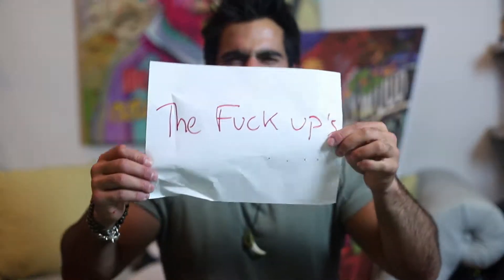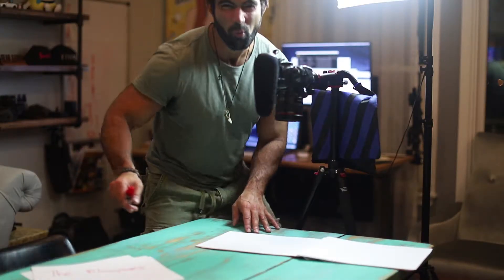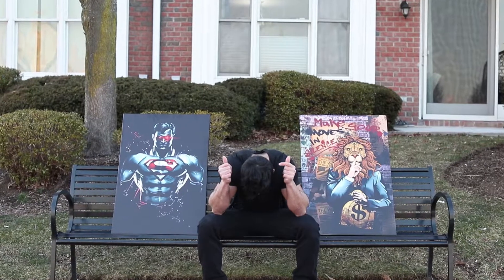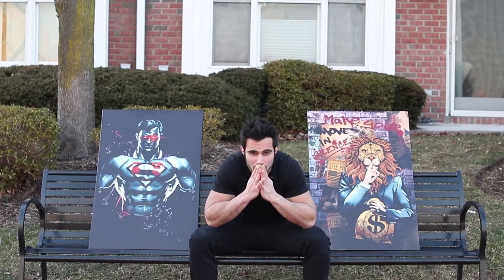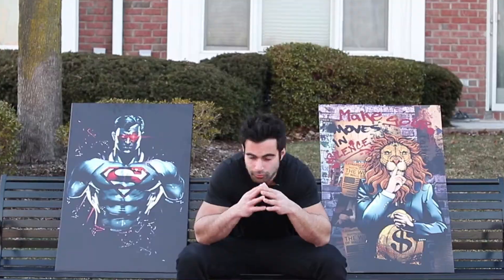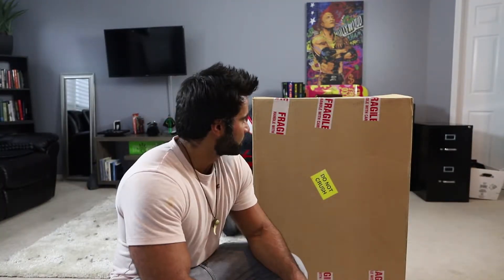The Process Behind The Content Creation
There's a shi*t load of mess-ups that happens during this process.  Check out what goes on behind the scenes.